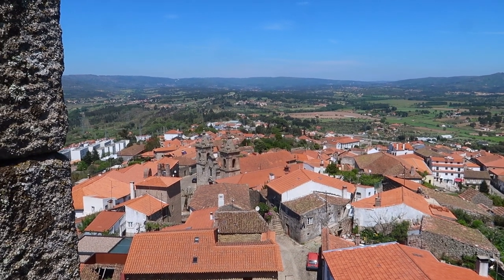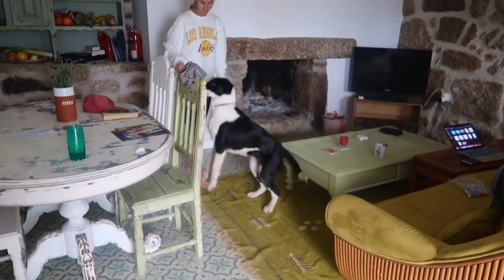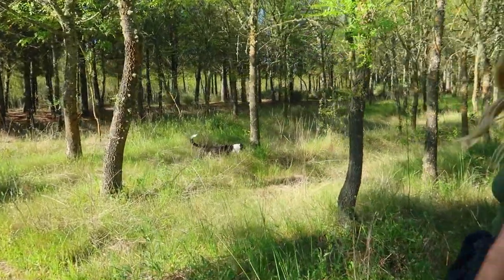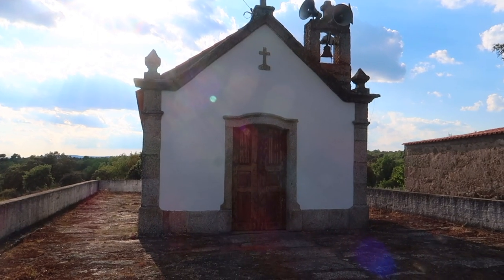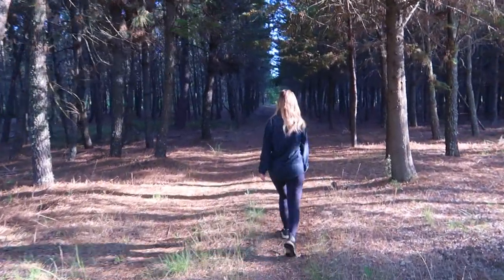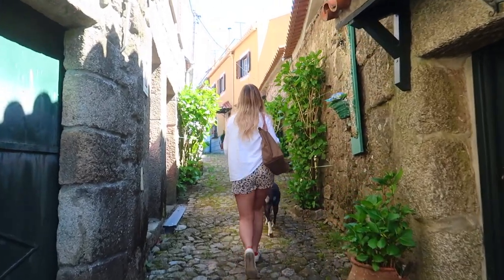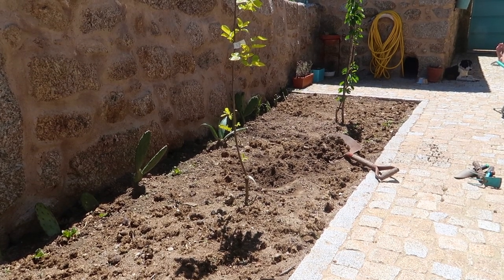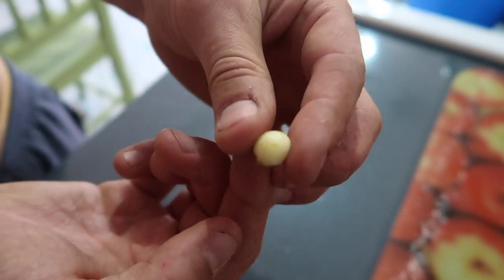Settling into Portugese Life and Working Towards D7 visa completion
We settle into Portugese life, explore some of the surrounding villages and town and work towards the completion of our D7 visa which turns out to be a  difficult process. Luckily we have had the help of our lovely neighbours in Cortegada to help us out with everything. They have made us feel very welcome and the transition being in a different country has been an experience better than we imagined.
Our Links - We appreciate the support